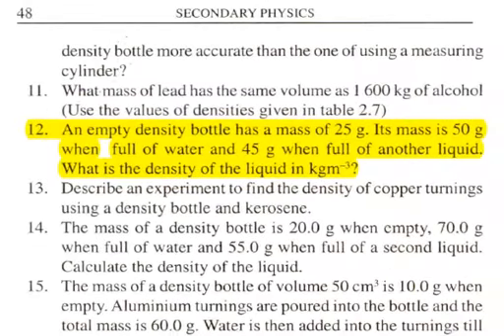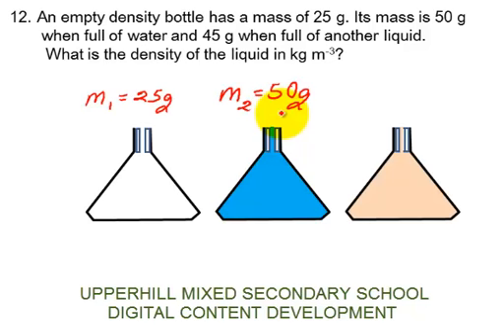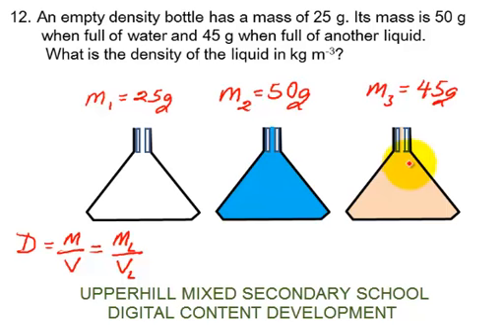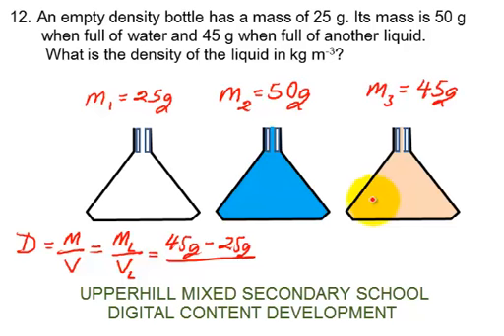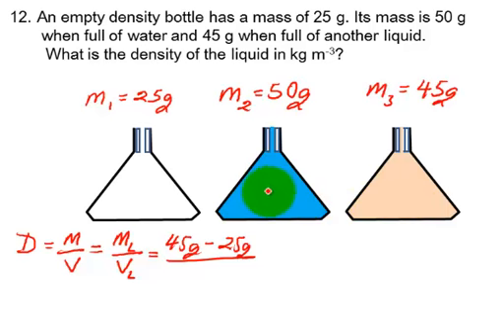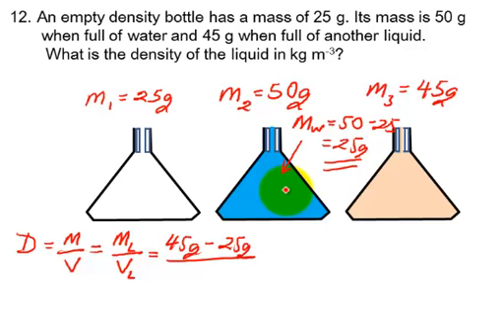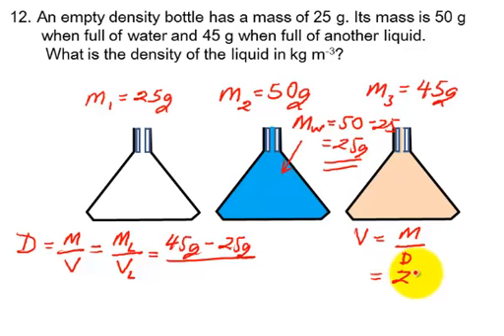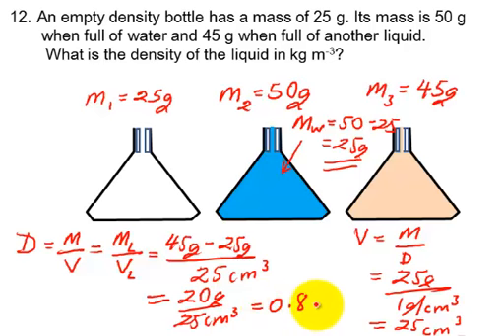klb phybk1 page 48 No 12 prom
How to determine density using a density bottle